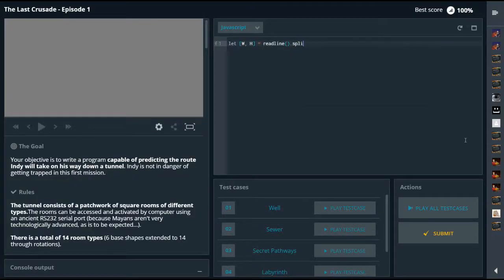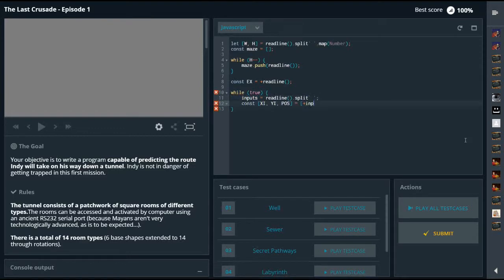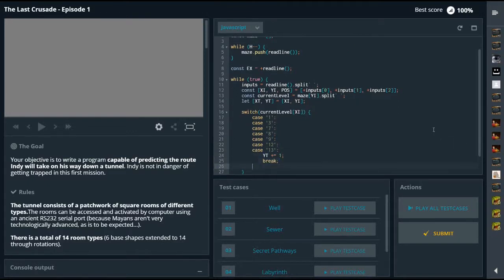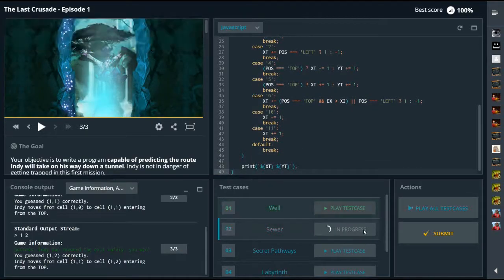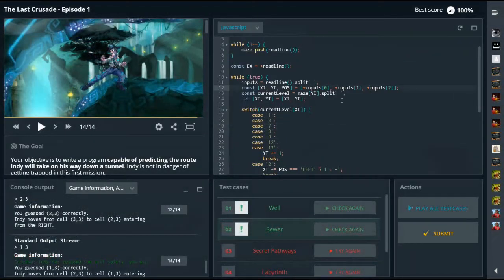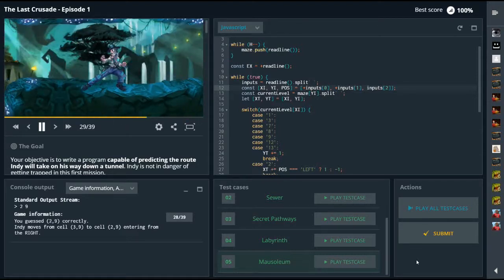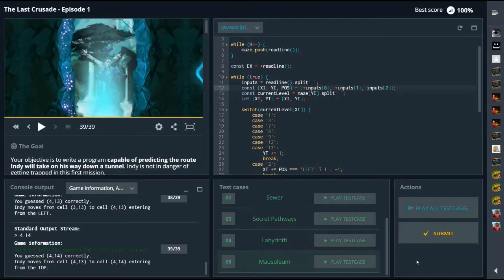Conditions and Switch-Case in JavaScript. Codingame: the Last Crusade - Solved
Hi! Let's play and solve a puzzle titled "the Last Crusade" by Codingame.

The story tells:  Indiana is trapped in a tunnel, help him escape! In this first level, you just have to get familiar with how the tunnel works: your goal is simply to predict Indiana movements within this tunnel.
This puzzle teaches you to use an associative array that make a link between arbitrary types and directions.

To win this game I need to predict the path that a character will take in a labyrinth according to the topology of the rooms.
But keep in mind that Indy always falls, so for the majority of the blocks I simply move downward.

Instead of using "for loop".
I use the while construction, because it does almost the same, but keep it shorter
[ while (H--) {} ]

Instead of applying numerous "if else" statements I prefer to take a "switch-case" operator. The switch operator checks an expression in brackets by comparing the result of the expression to a case clause. Then it executes the actions associated with that clause, as well as the statements in cases that follow the matching case.

switch (expression) {
 case value1: ... [break;]
 case valueN: ... [break;]
 [default: ... [break;]]

If you like this video give it "thumbs up". Thanks for watching and dive deeper.Subscribe to the channel other episodes on Twitter Mendum by Jakebur4, Belles Bells by Loupin, Video Game Forest by AcidParadox Arcade Town, Police Radio Sound, Small Bell by Alexander Come and Find Me by Eric Skiff